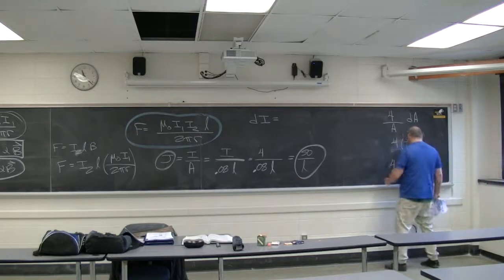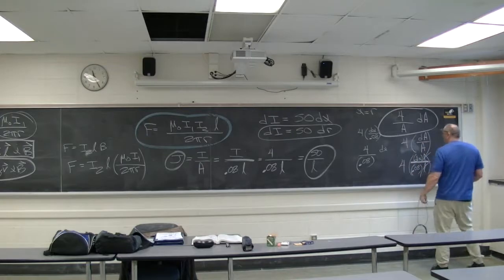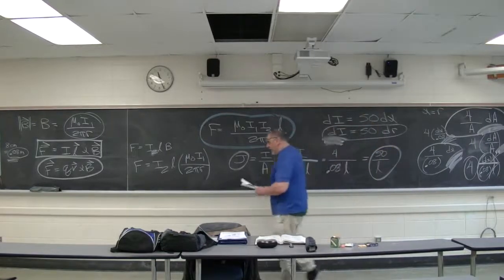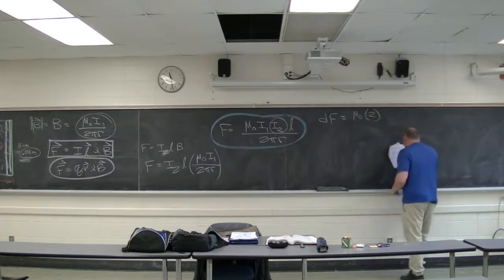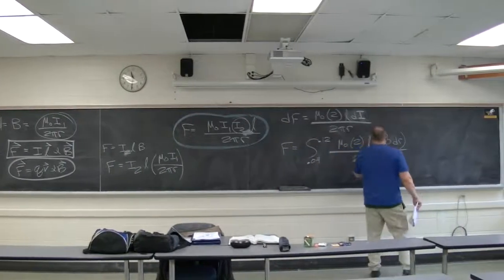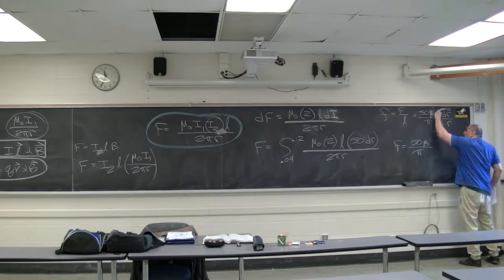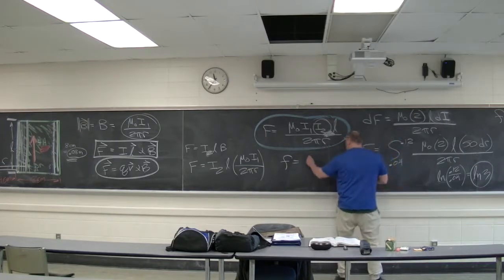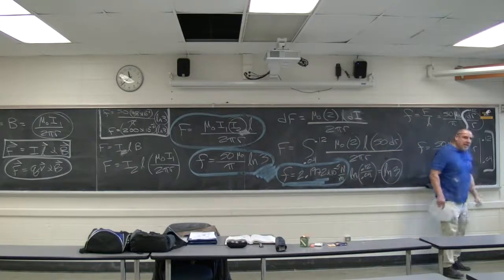MAGNETIC FIELDS AND FORCES: PHY 210 CH 30 Lecture P5